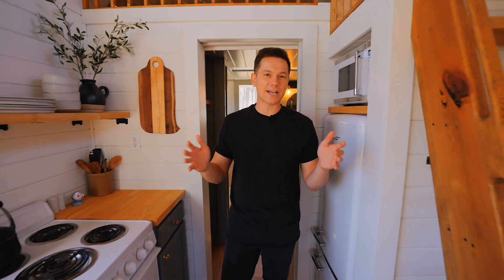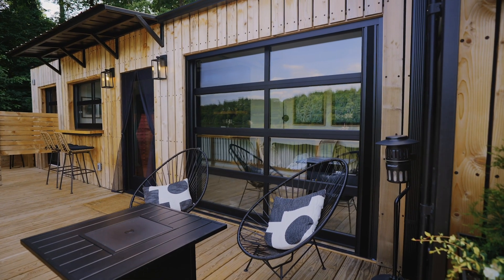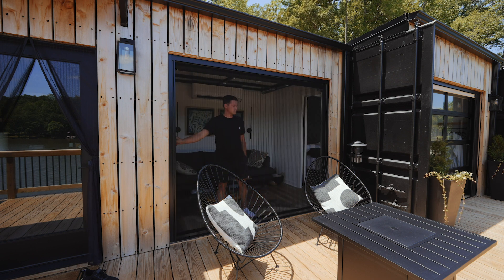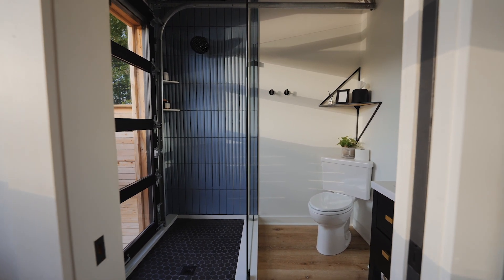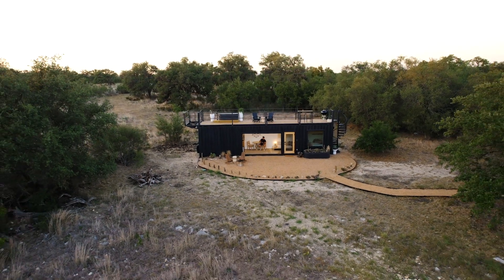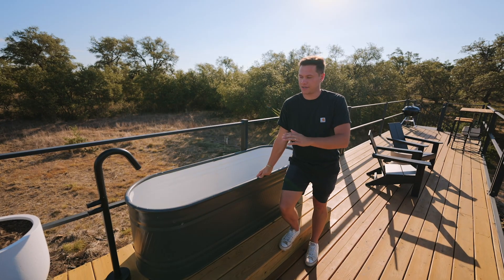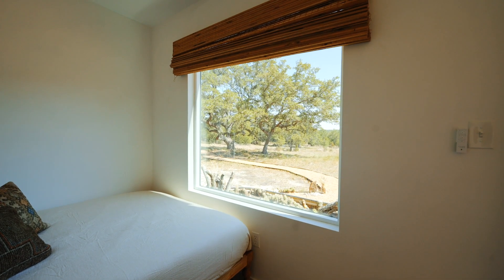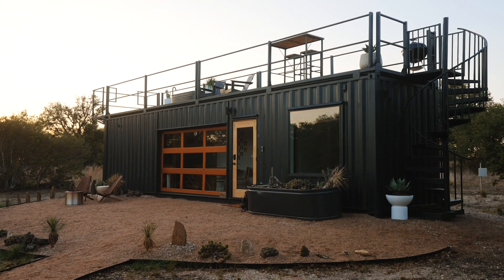Tiny BNB: Decked-Out Destinations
Levi explores two unique shipping container homes that are all “decked out,” both inside and out. The Hive at Addison Farms in Greenville, South Carolina offers a peaceful lakefront view from every room, courtesy of four garage doors that span the entirety of the shipping container, opening onto a large deck with indoor/outdoor dining space and two secluded bathtubs. In Johnson City, Texas, the Desert Rose Ranch brings a taste of desert modern style with its cool rooftop deck, outdoor bathtub and large hanging net hammock.